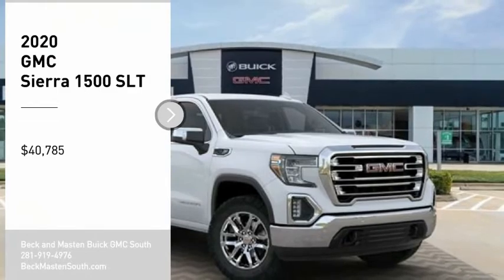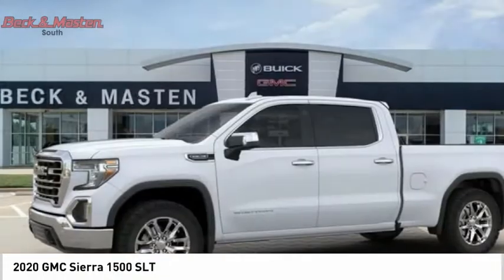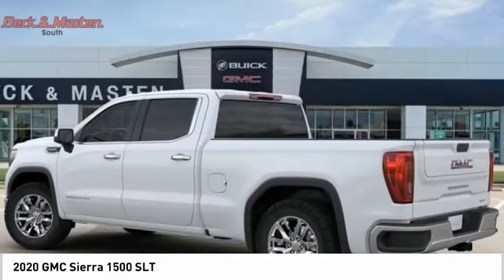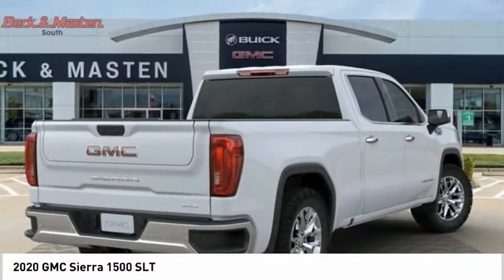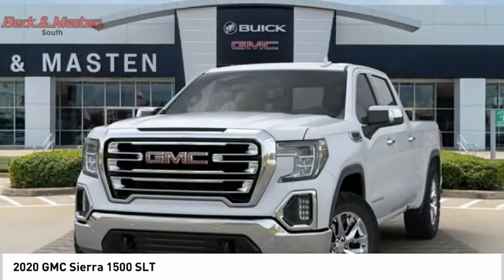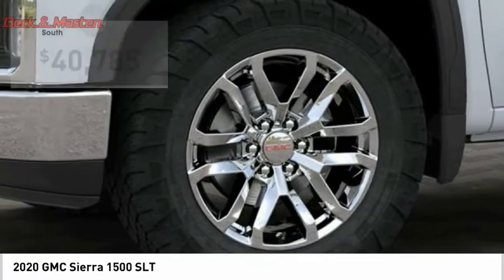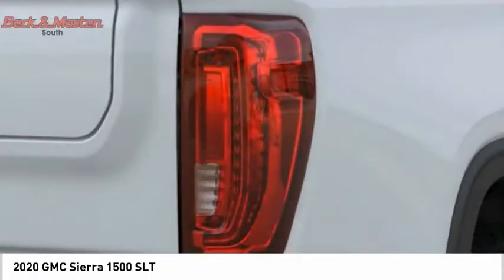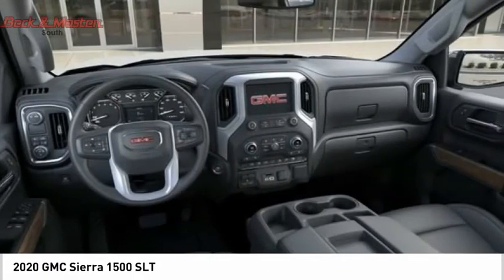2020 GMC Sierra 1500 G286663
2020 GMC Sierra 1500 SLT

This SUMMIT WHT 2020 GMC Sierra 1500 SLT might be just the crew cab for you.  It comes with a 8 Cylinder engine.  This one's on the market for $40,785.  With a 4-star crash test rating, this is one of the safest vehicles you can buy.  The exterior is a beautiful summit wht.  This is the vehicle you have been waiting for!